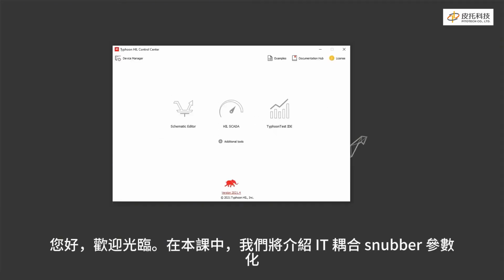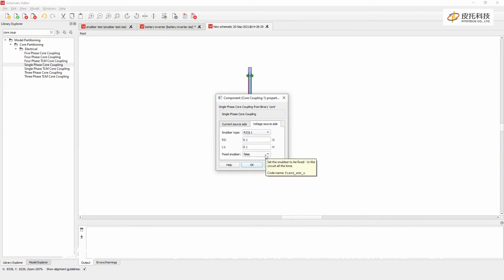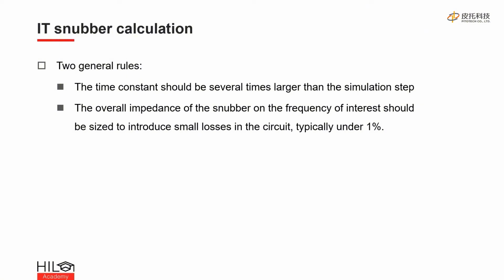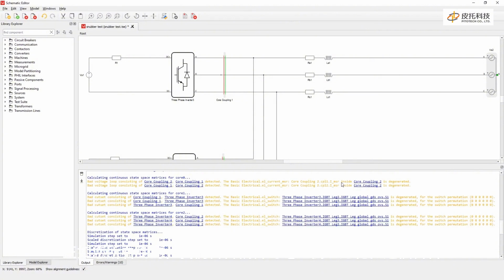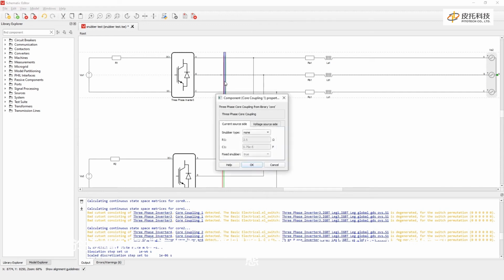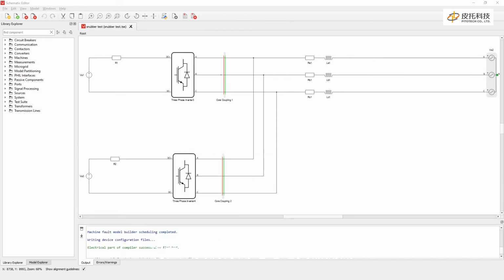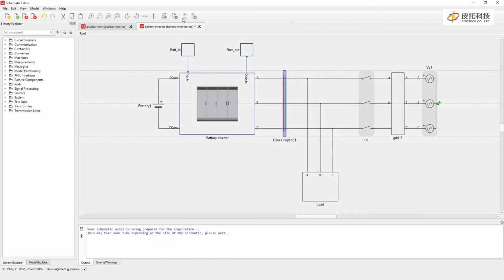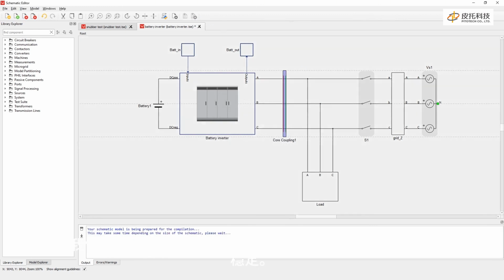3.3.1.1 IT Snubber 參數化-皮托科技/Typhoon HIL供應商